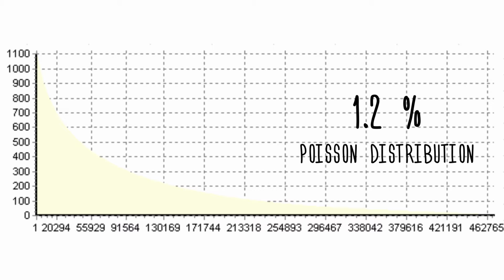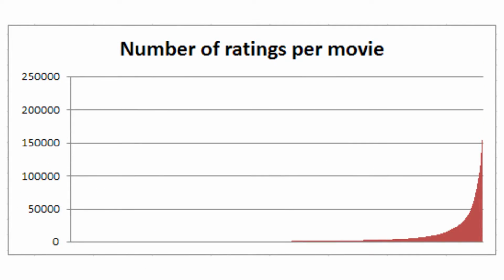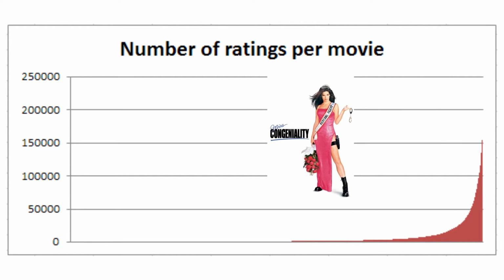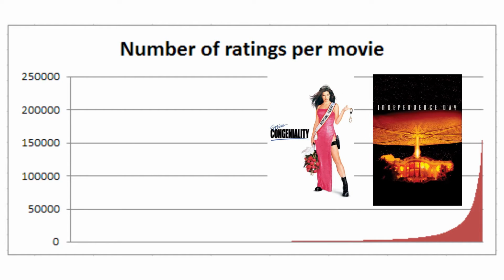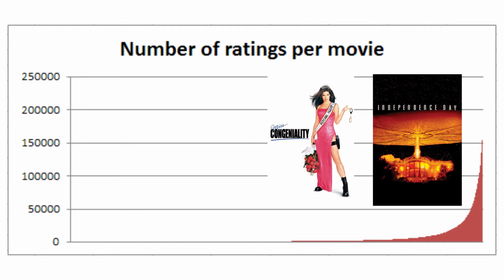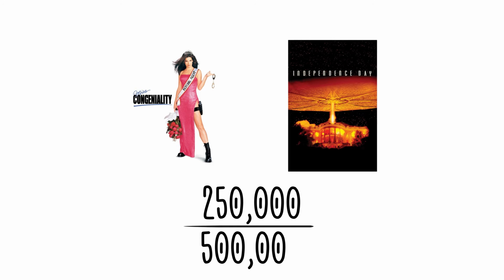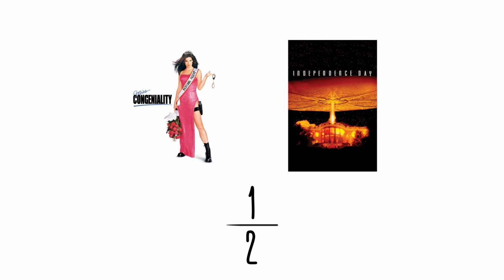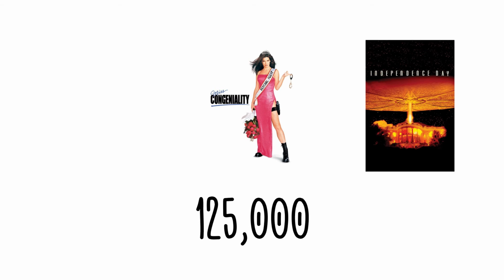IDSS Module1 Segment 6.1